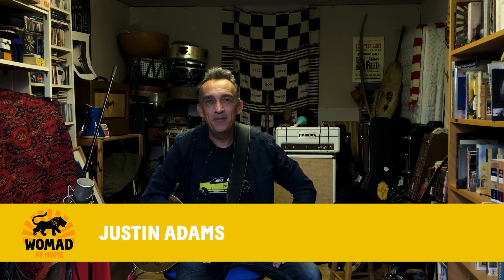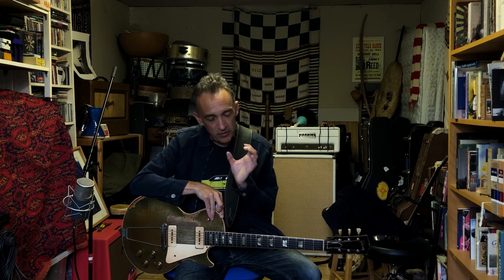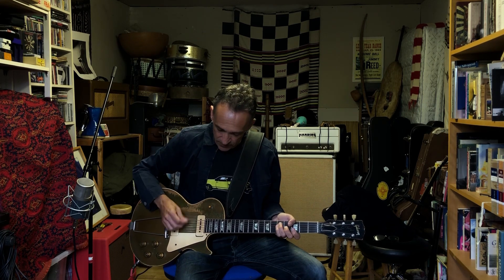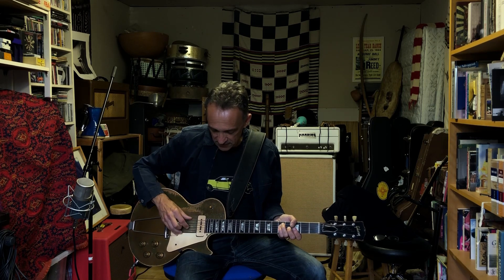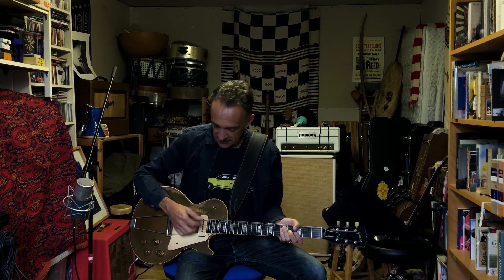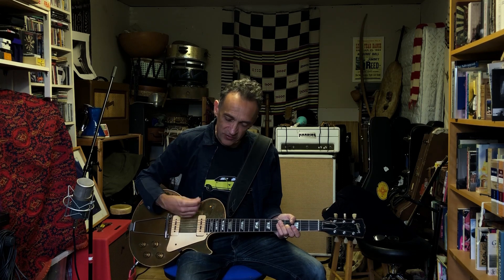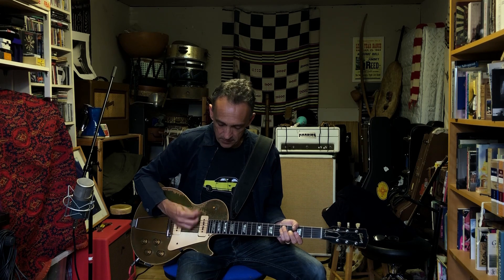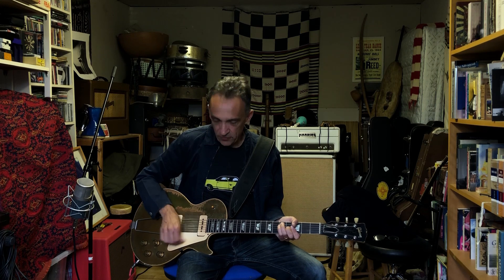Justin Adams - Guitar Workshop - 'WOMAD at Home' July 2020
Justin first played WOMAD more than 30 years ago with Jah Wobble’s Invaders of the Heart, and he has been a regular performer since then, guesting with Canzoniere Grecanico Salentino last year, with memorable shows with Robert Plant, Juldeh Camara and many more in the years between. As producer for Tinariwen, Rachid Taha and Terakaft, he has worked on the borders between North African trance and Rock and Roll, in this workshop he reveals some rhythmic insights from his home studio.